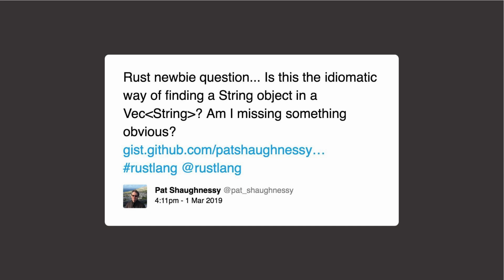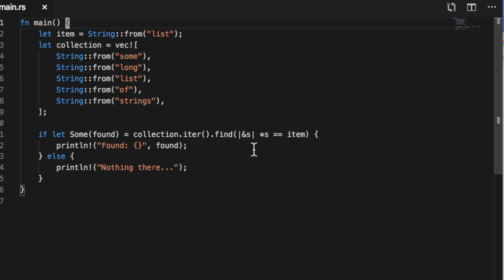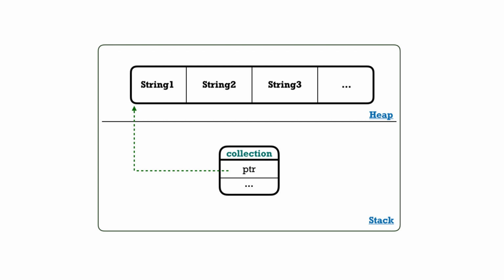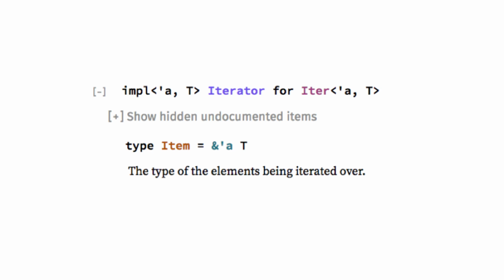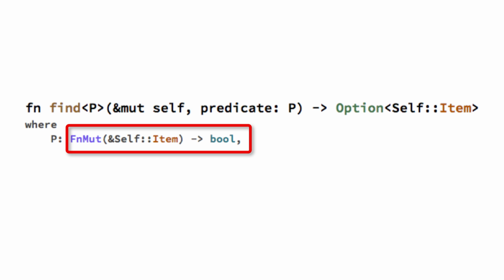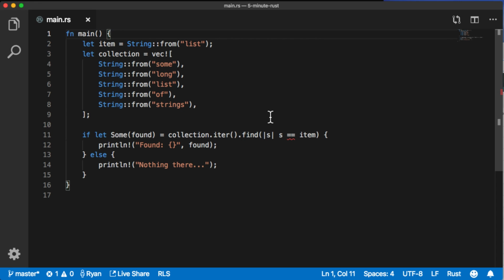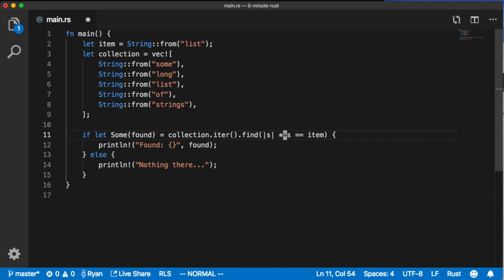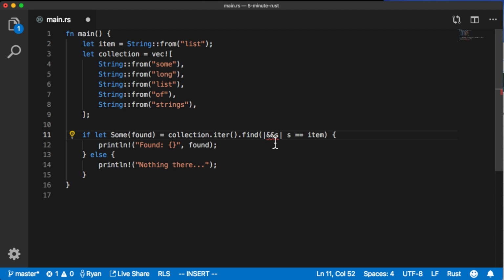5 Minute Rust 01 - Pat's Question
Let's explore Pat Shaughnessy's question around reference and dereference syntax in Rust's closures.